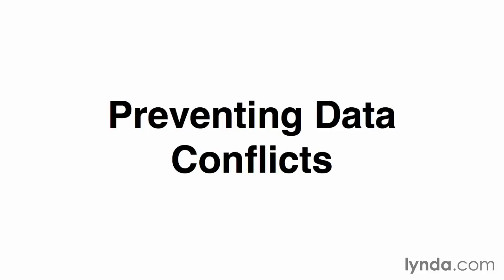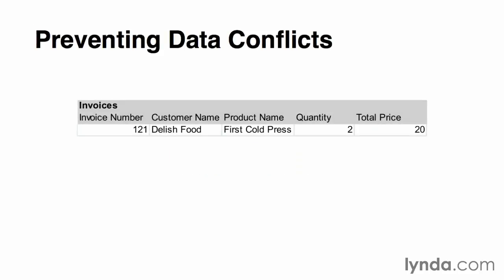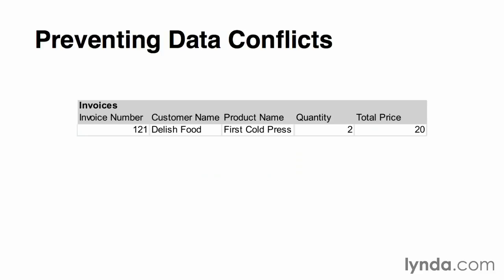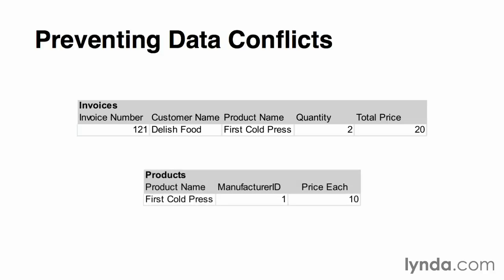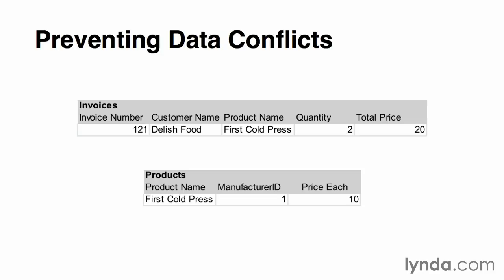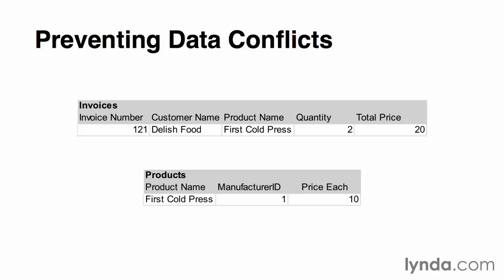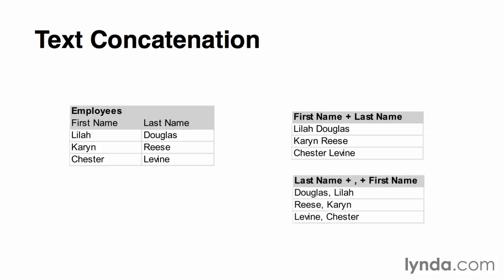Tutorials - Relational Database Fundamentals 3/5 Preventing data conflicts